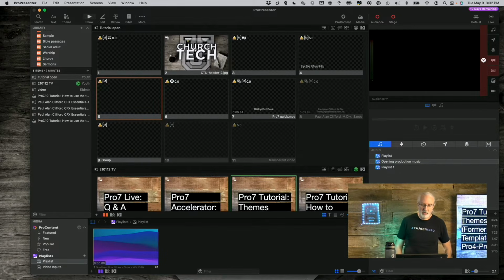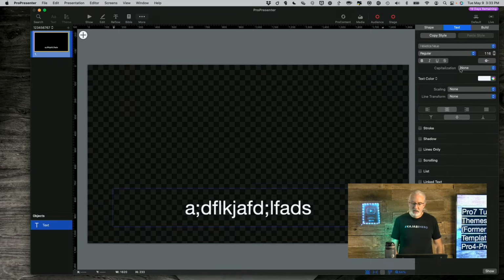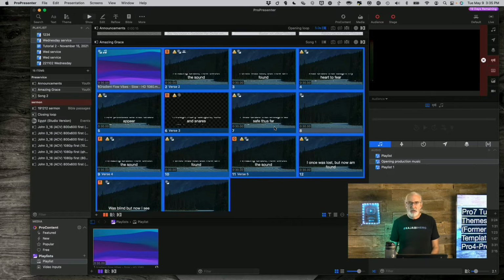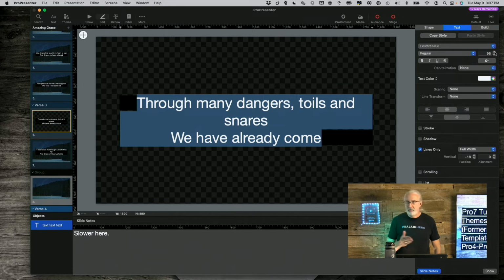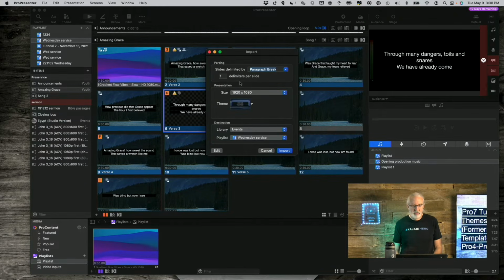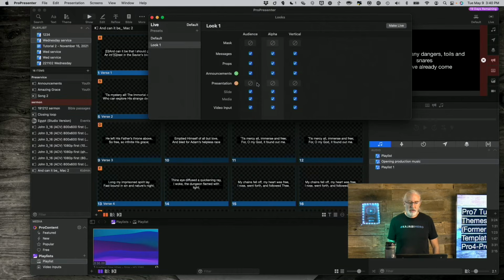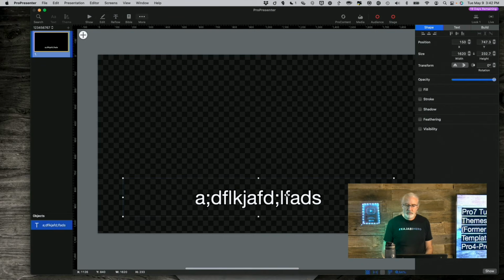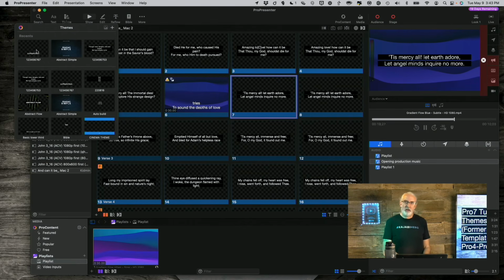How & Why to Use Themes in ProPresenter 7 (Tutorial)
Beginning in ProPresenter 4, Renewed Vision added a feature that's REALLY helped to format slides quickly.  Until Pro7, it was called templates, but now it's called themes (templates are something else).

So, what are themes?  How do they work?  How can you make new ones?  How can you use them?